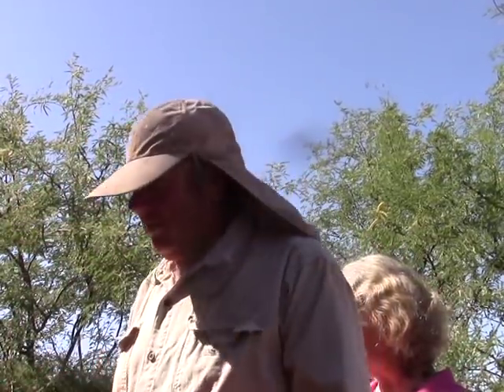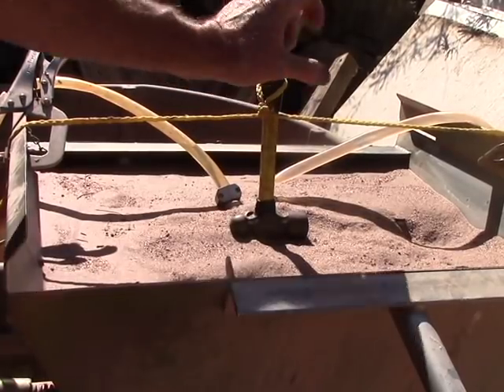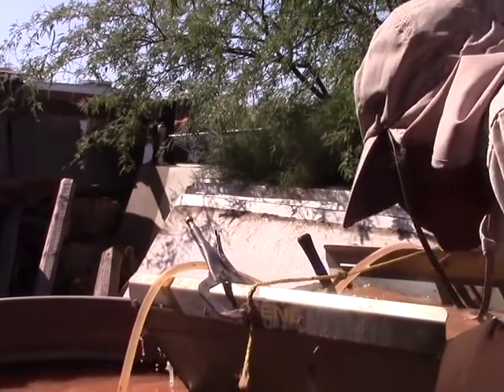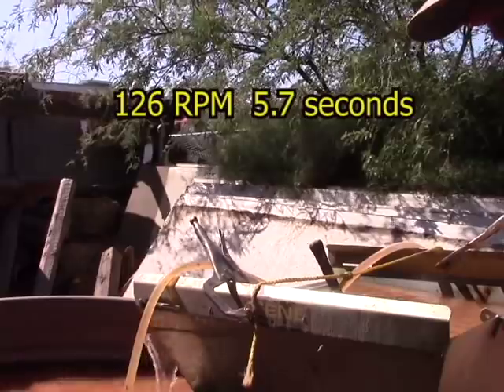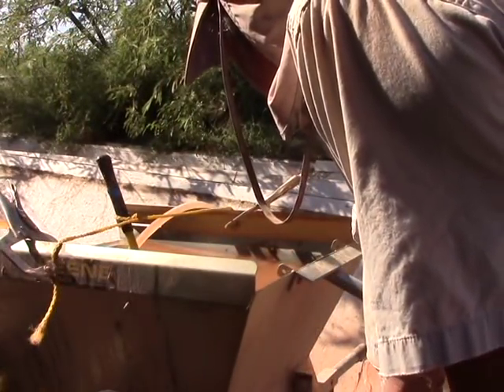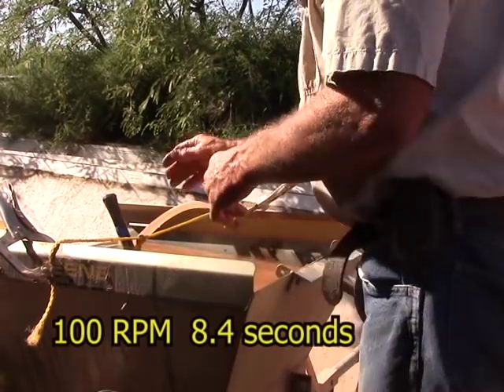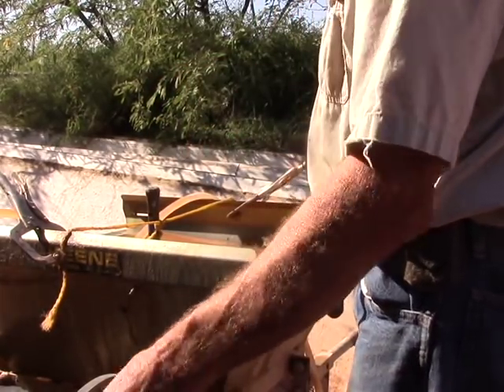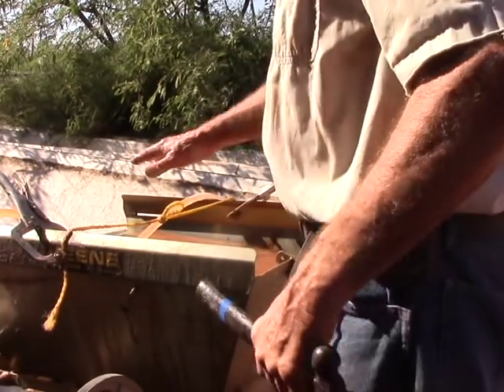Testing Hydramatic Improvements: stroke and RPM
I test the effect of changing the eccentric shaft throw and RPM on the fluidity of the charge in the separation tub of the Hyramatic fluidized bed concentrator